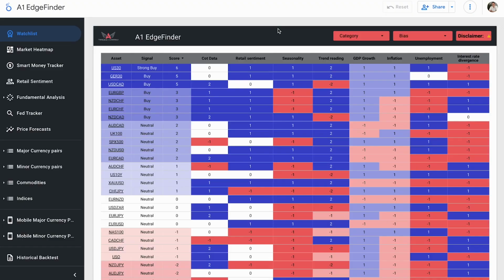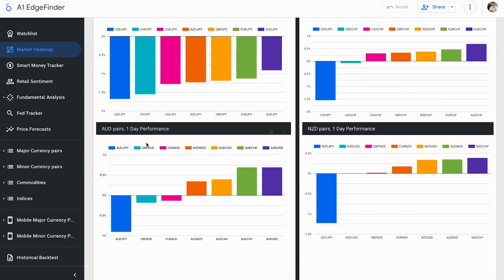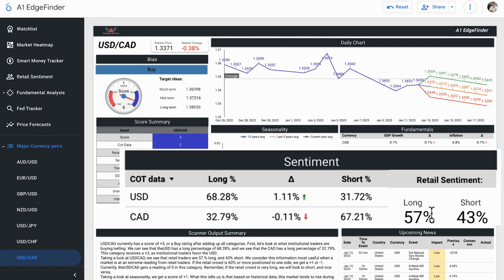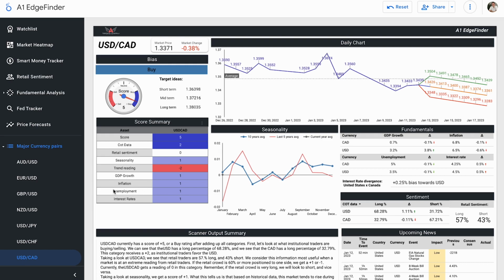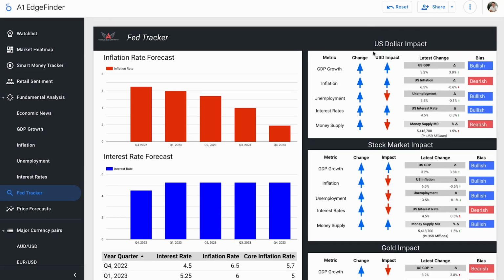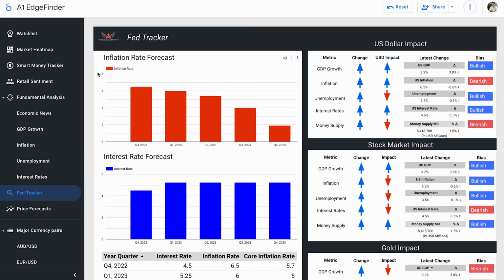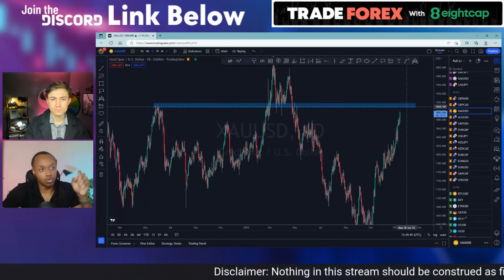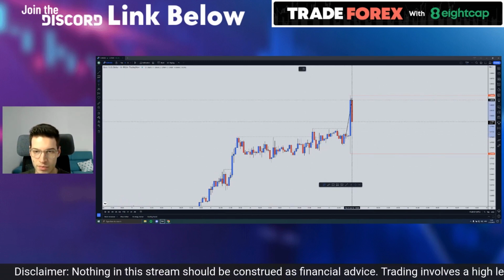USD PLUMMETS on CPI News: Time to Sell?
0:00 - News
0:23 - Market Heatmap
2:52 - Watchlist
3:33 - USD/CAD
7:01 - Economic News Tab
7:29 - Fed Tracker
8:37 - TraderNick's Analysis
11:31 - Miko's Analysis
13:23 - Marko's Analysis